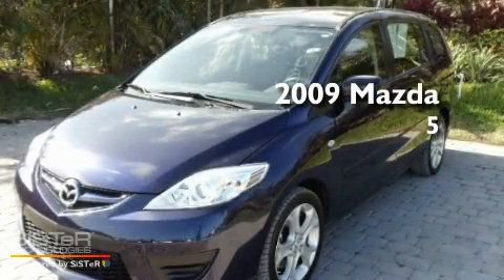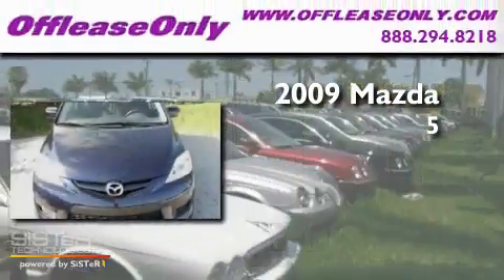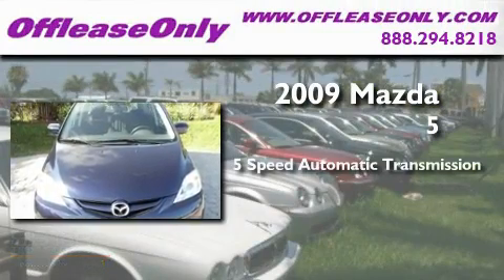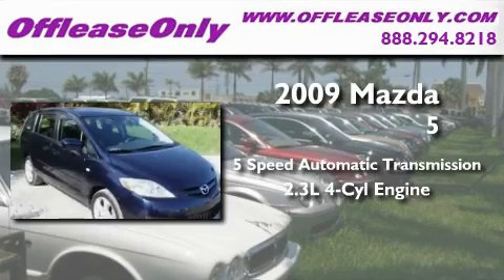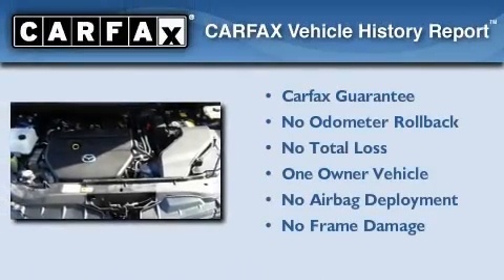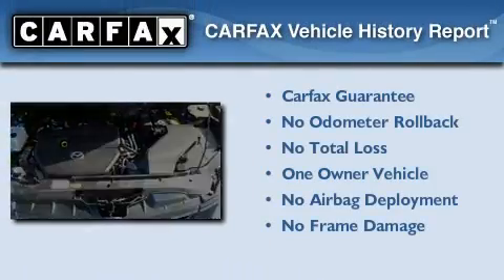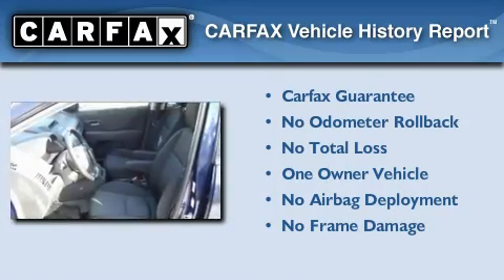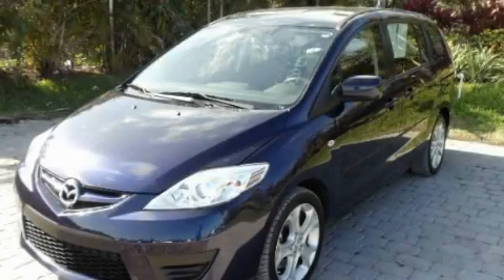2009 Mazda MAZDA5 Ft. Lauderdale FL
Year : 2009

 Make : Mazda

 Model : MAZDA5

 Engine : Gas I4 2.3L/138

 Trans . : Automatic

 Exterior : Stormy Blue

 Miles : 41,036

 Interior : Black

 Stock : 29305

 Offleaseonly.com

 3531 Lake Worth Rd

 2009 Mazda MAZDA5 Lake Worth FL